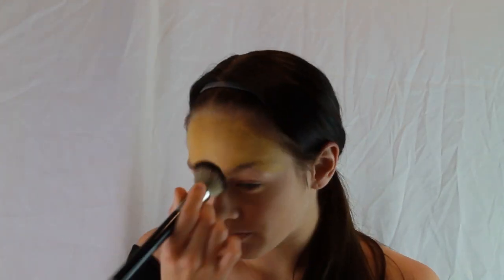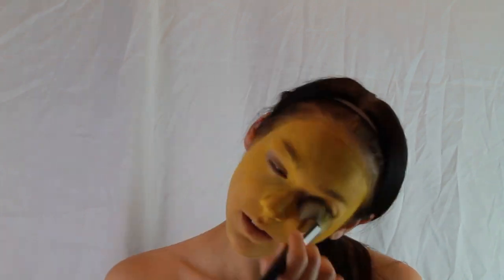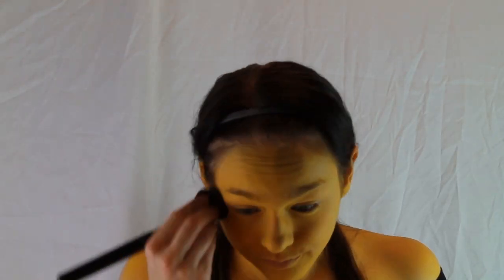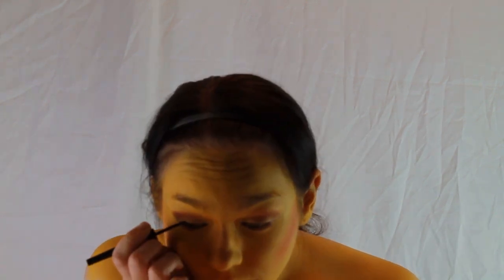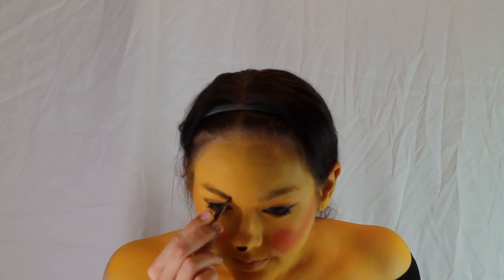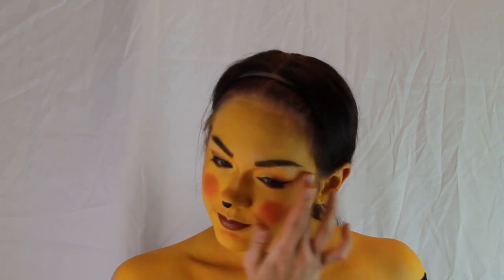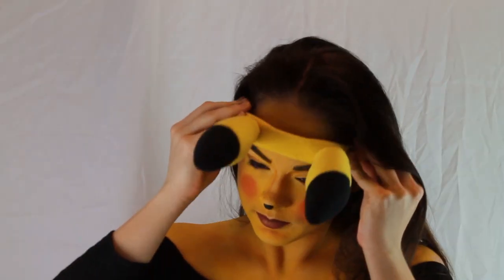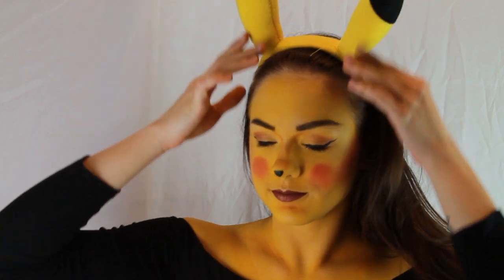Pikachu: Let’s Go! Glam - A Pokémon Tutorial - Blue Sky Beauty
Join us this month as we celebrate the new Pokémon: Let's Go Pikachu and Eevee games and Detective Pikachu movie trailer with a look inspired by the most iconic Pokémon of all!

On Blue Sky Beauty, join makeup artist and attractions enthusiast Victoria Fox as she details how to bring some of your favorite attractions and pop culture items to life through the power of makeup!